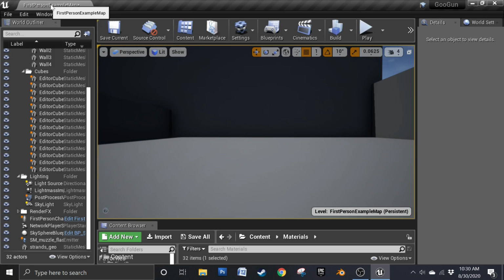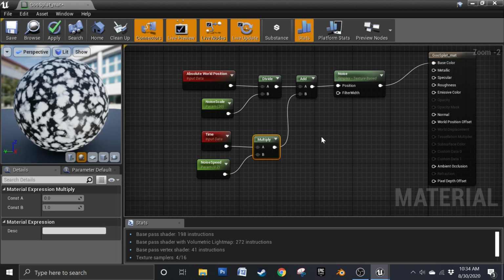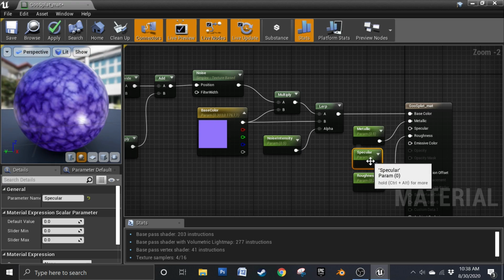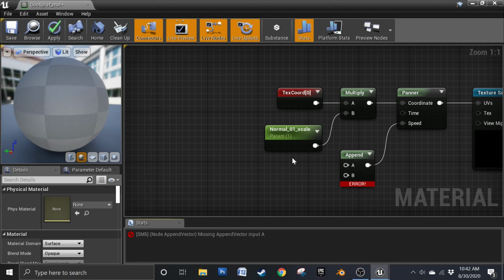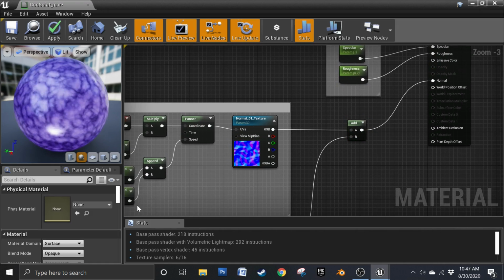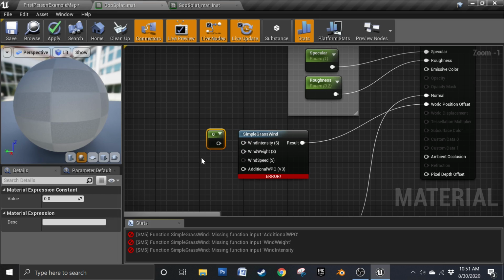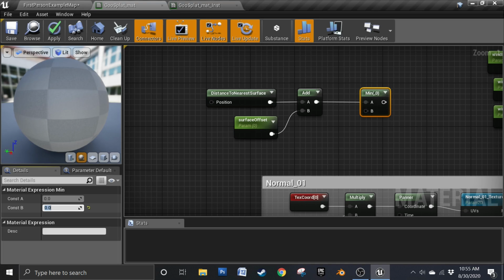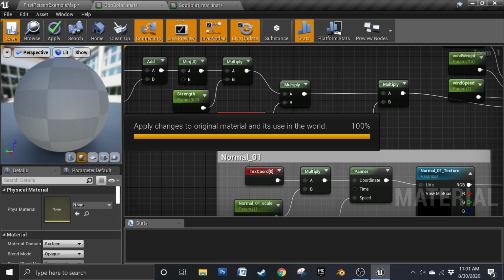Let's Make Materials: Goo Splat Effect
After receiving some awesome feedback on social media about my goo splat effect, I decided to create a tutorial to share the knowledge on how the effect was created.

to invest in your creative future

And join an ever-growing community of FX artists...